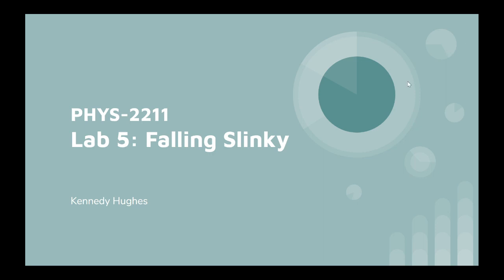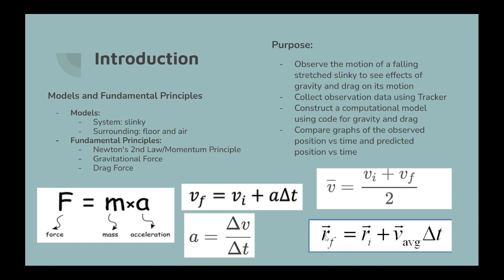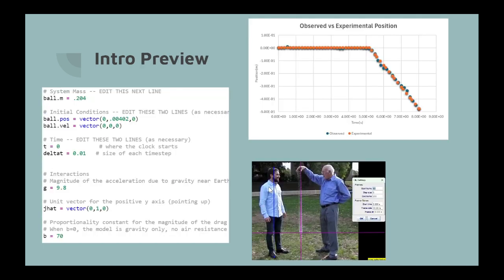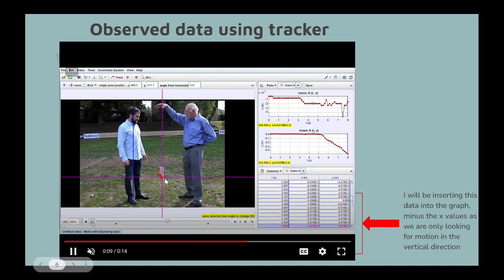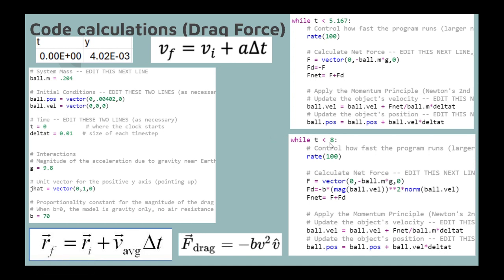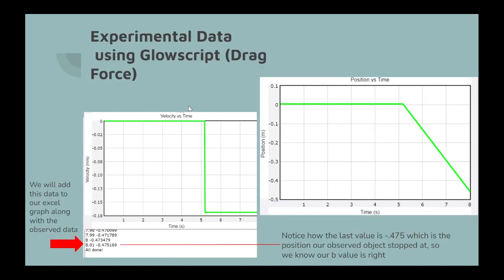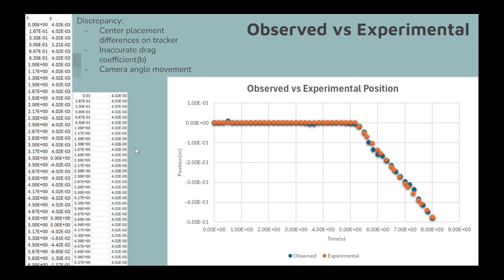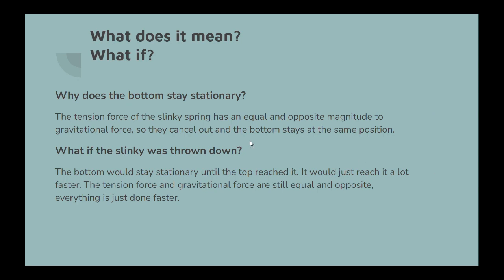Lab 5: Falling Slinky